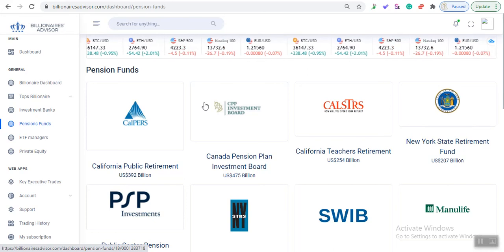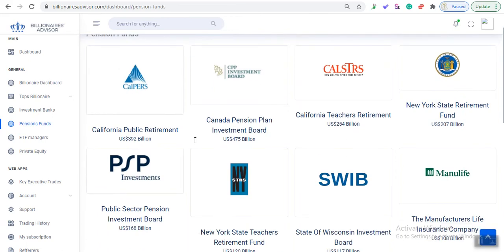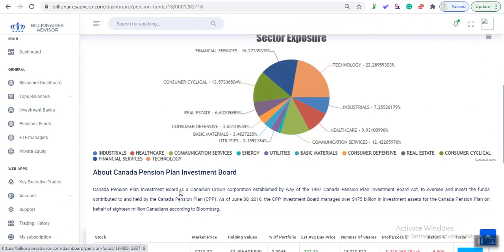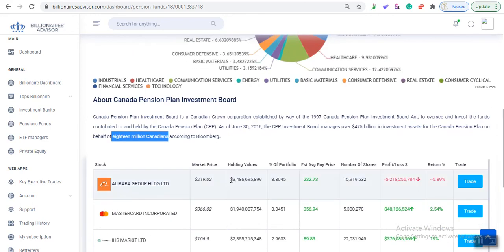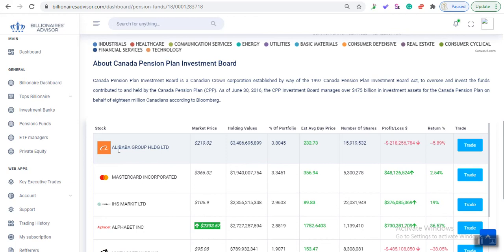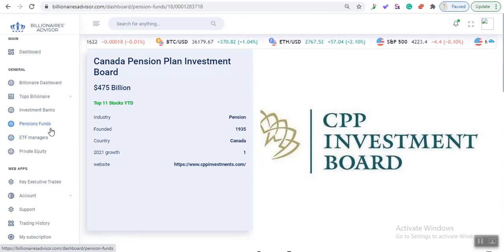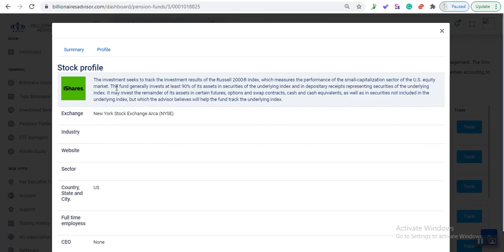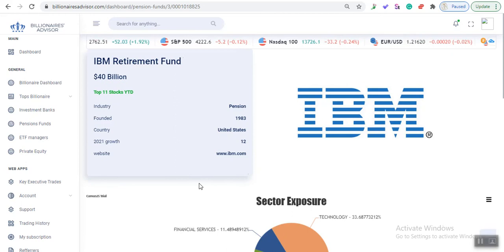How To Invest in Pension Funds Stocks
In this demonstration we highlight Canadian Pension Fund & IBM Retirement Fund portfolio so you can easily trade them.